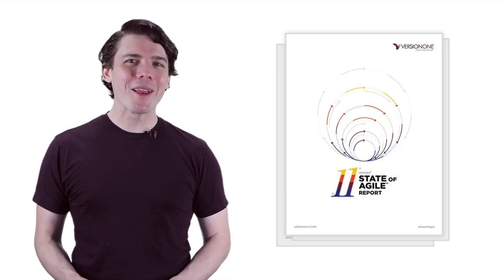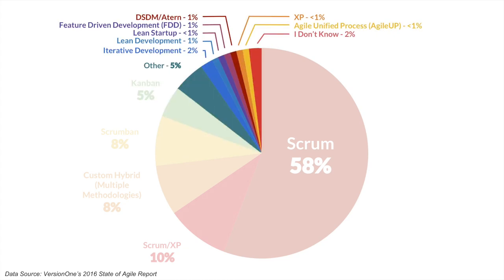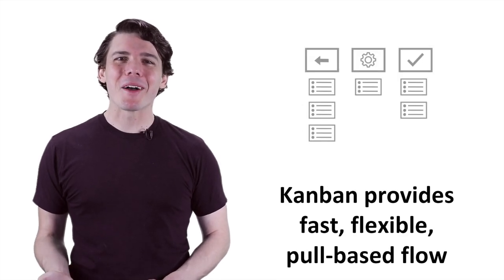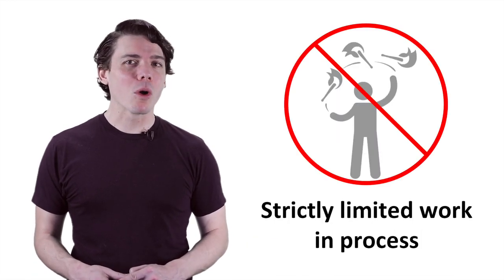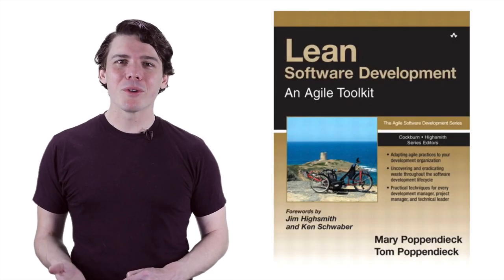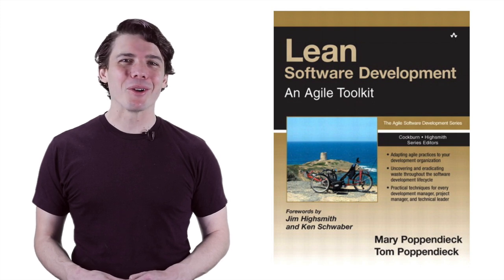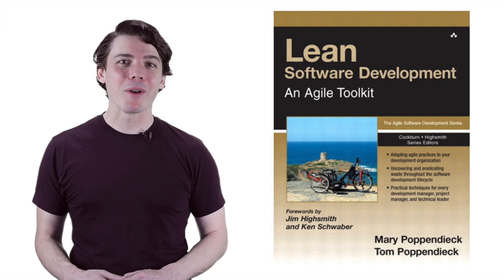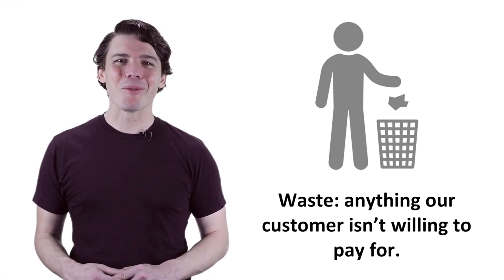Agile Fundamentals: The Agile Umbrella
Agile? Scrum? XP? Kanban? Lean? What are they, and how do they fit together?

In this 3-minute video, you'll learn what Agile is and how the various Agile Frameworks relate to one another. It's a great place to start if you're just getting introduced.